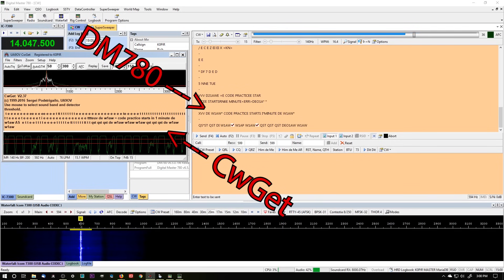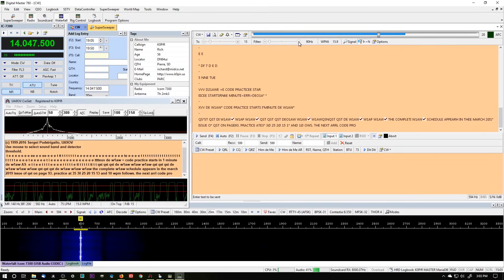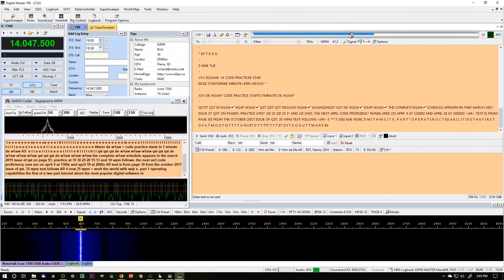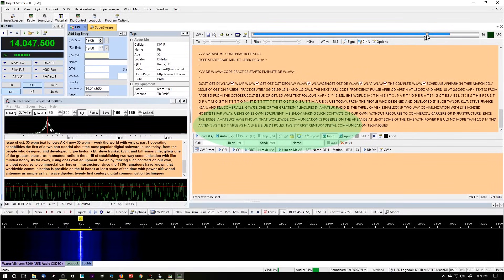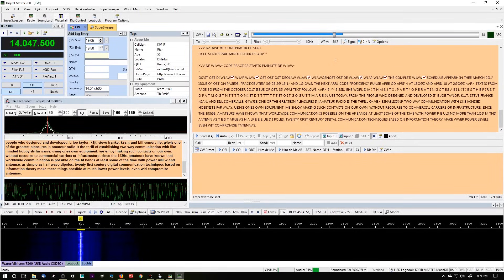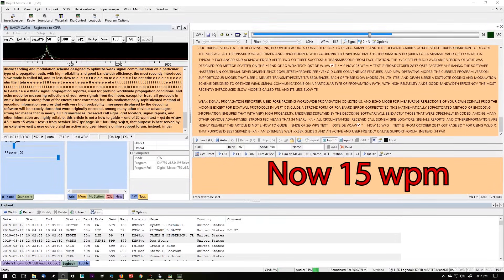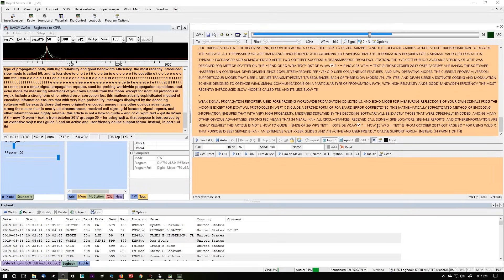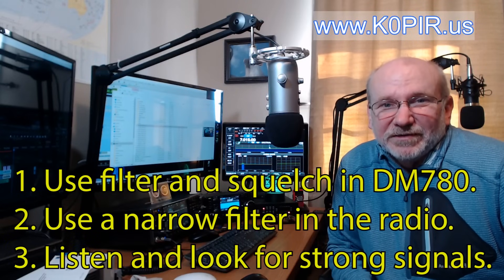Ham Radio Basics - DM780 CW Decode How To and CwGet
Morse code! Have a look at DM780 and CwGet Morse code decoding programs side by side. They are decoding W1AW starting at 35wpm and ending at 10wpm. How can you best decode with DM780? See the two most important  criteria for good decoding. I recommend Learning Morse code and then using this program. It will help as a tool. Don’t miss the end!

○○○ LINKS ○○○